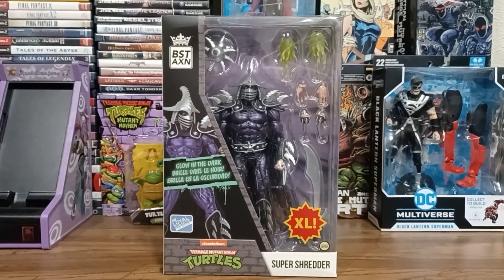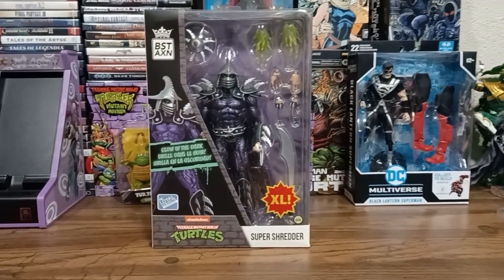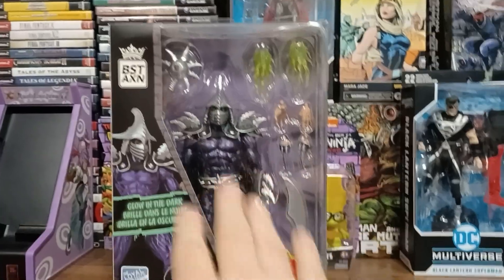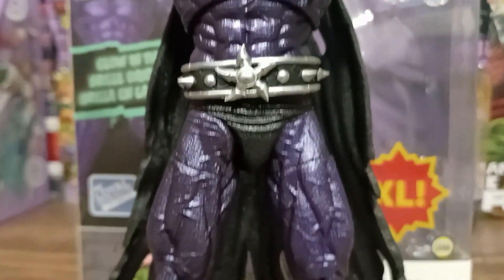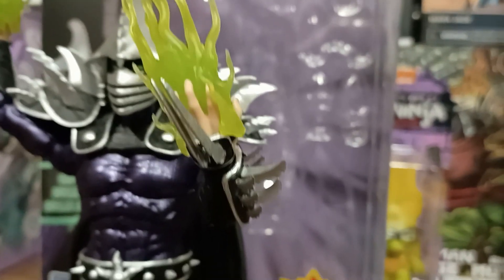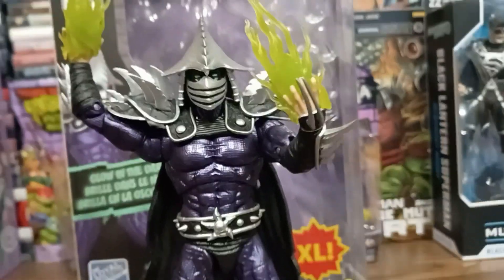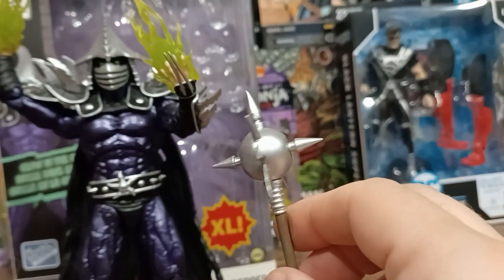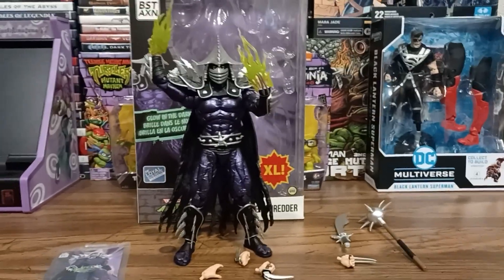Unboxing! TMNT - Super Shredder (Loyal Subjects/BST AXN)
A figure I had to jump on the second it went up for preorder!

I can't say every figure Loyal Subjects makes is a must have. I respect what they do for the cost especially. But this one looked so incredible to me!

Even just having it in hand makes me feel like a kid and I can't wait to tear it open! Let's do this!